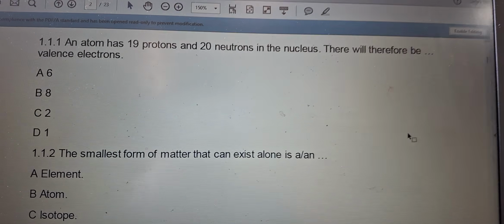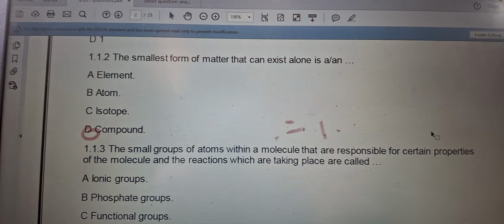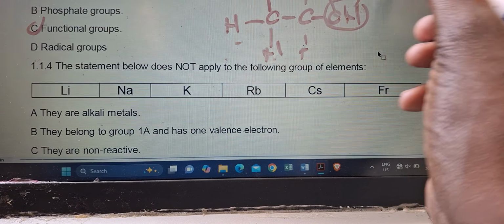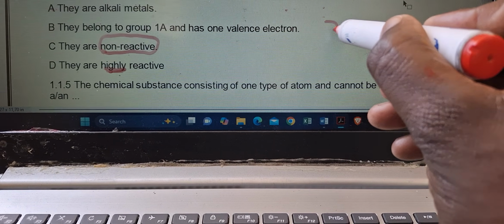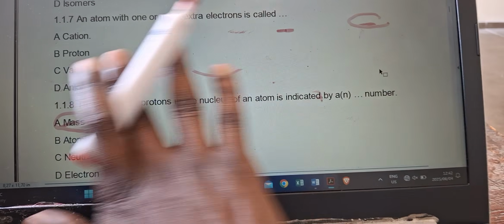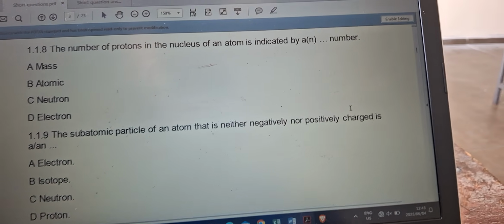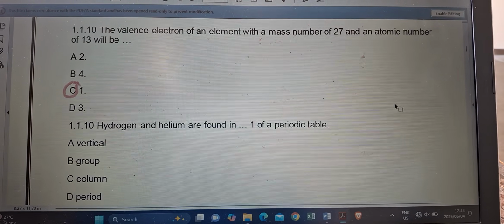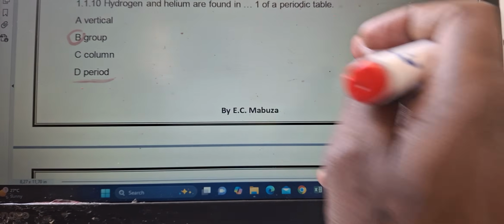Grade 11 Agricultural science Basic chemistry revision